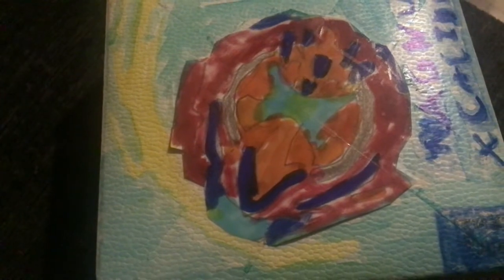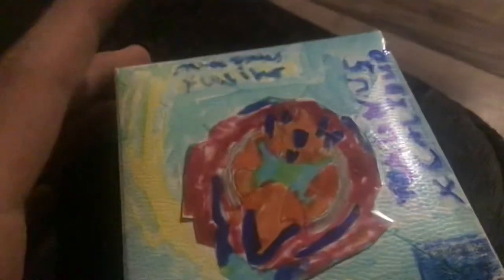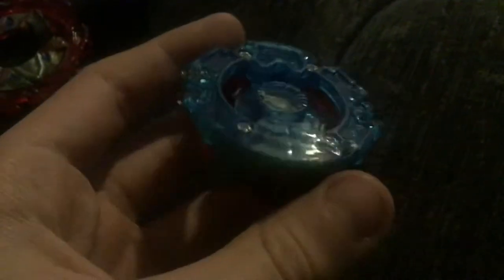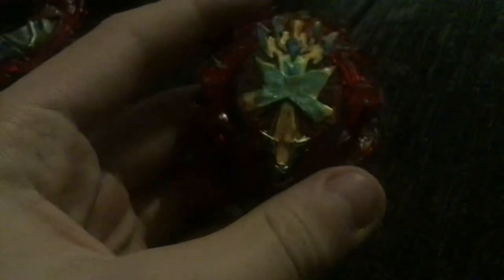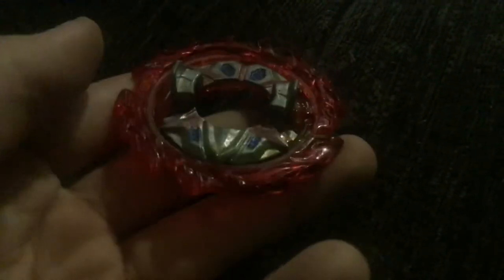Magnus xcalibur update!